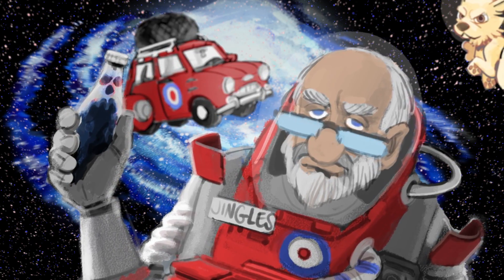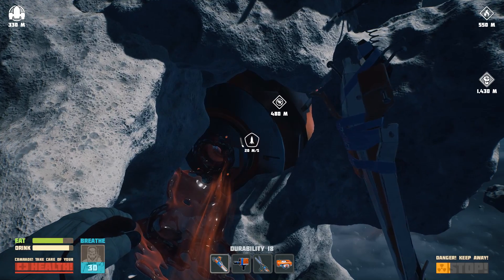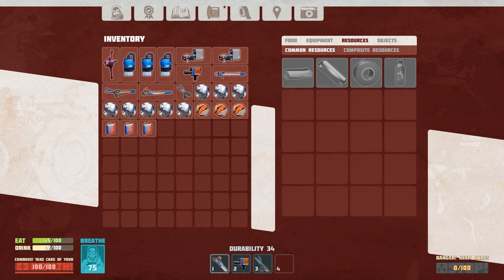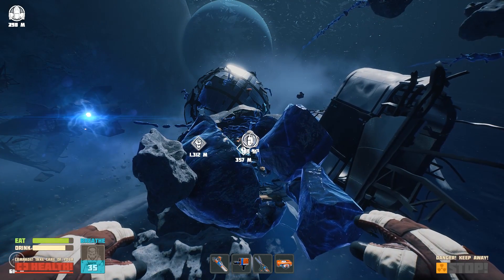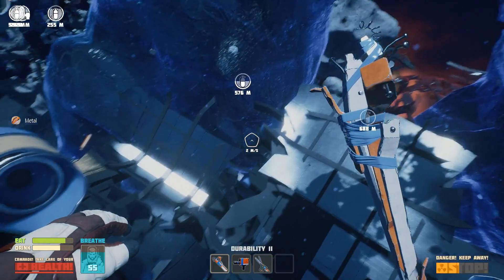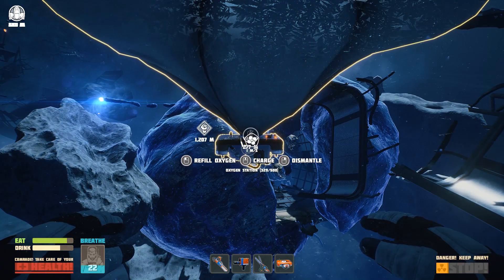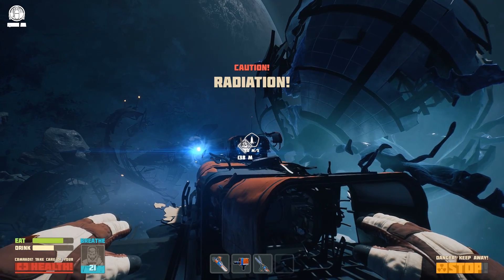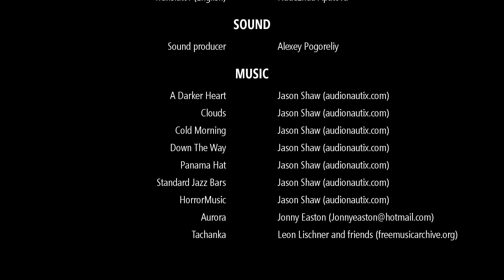Breathedge - In Space, No-one Can Hear You Fart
Jingles: It's 106 miles to the escape shuttle, we've got a full tank of gas, half a pack of cigarettes, it's dark out, and we're wearing sunglasses.
The Chicken:  Hit it.